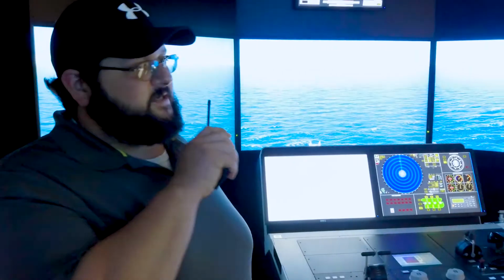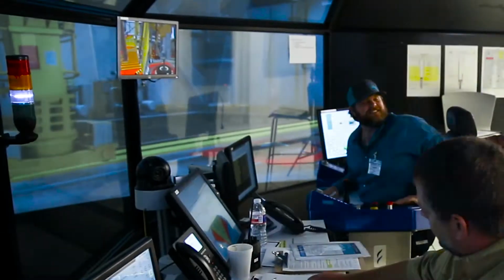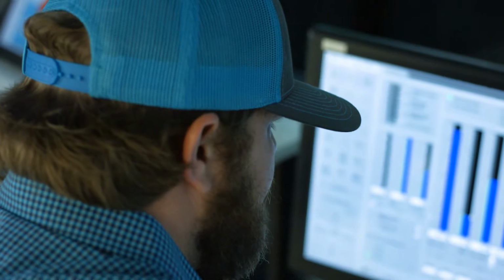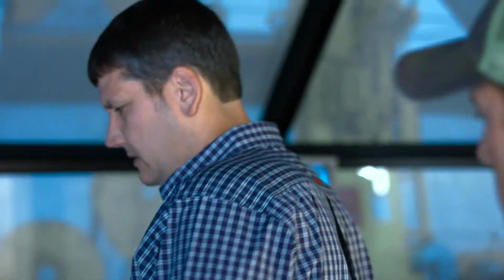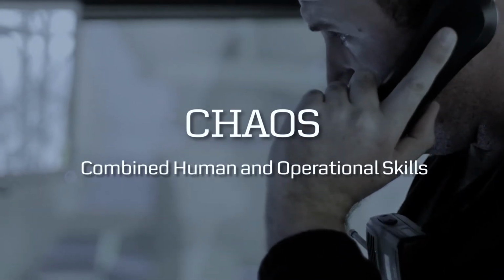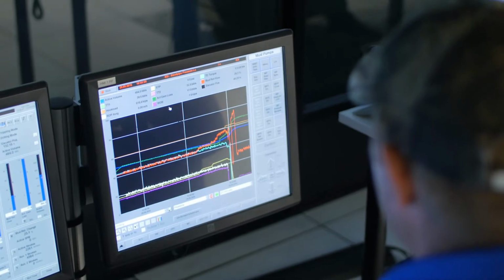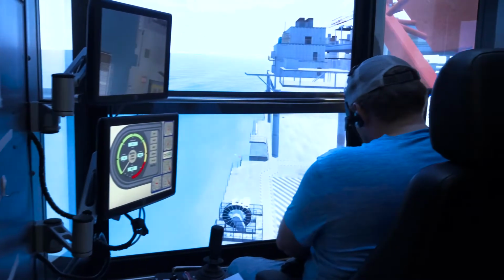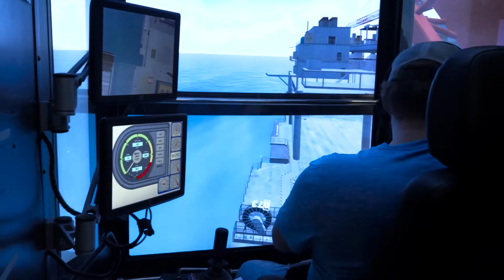CHAOS Simulation Training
Our CHAOS - Combined Human & Operational Skills - program utilizes advanced, interlinked simulators to simultaneously train entire rig crews, including personnel from the drill floor, bridge, engine control and engine room, cranes, emergency response room, and onshore support team.